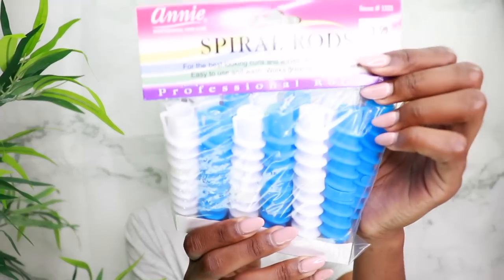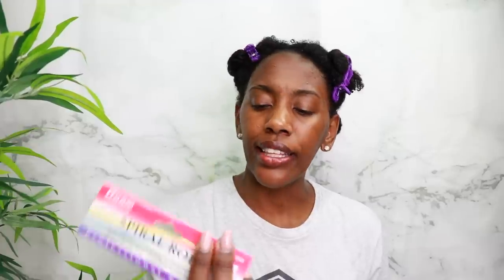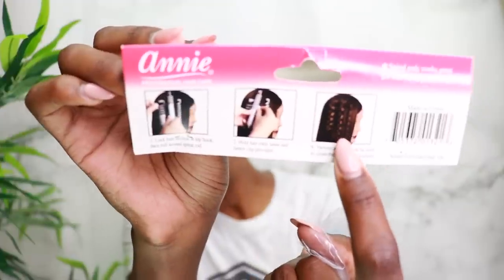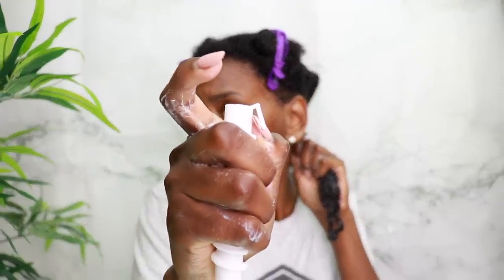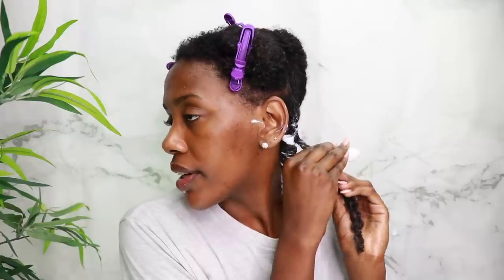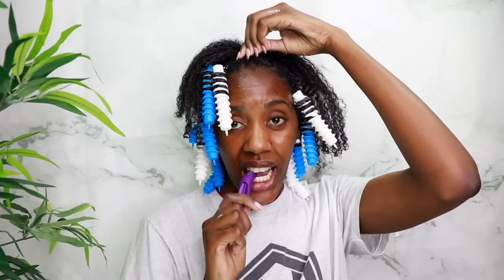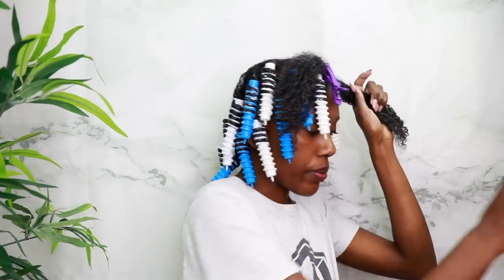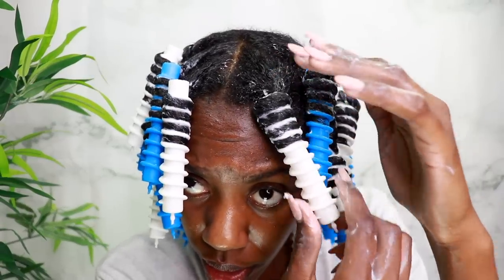SPIRAL RODS ON NATURAL HAIR...Better than Bantu Knots?? | CurlieCrys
Hey Family! Are these spiralrods better than bantu knots?? Is this the new bantu knot?? Watch this tutorial to find out! It was for sure interesting to say the least lol.

I got my rods from a beauty supply store in Austin, TX (address below):
Fashion Accent
9717 N Lamar Boulevard B3